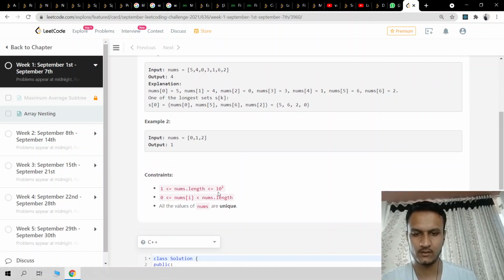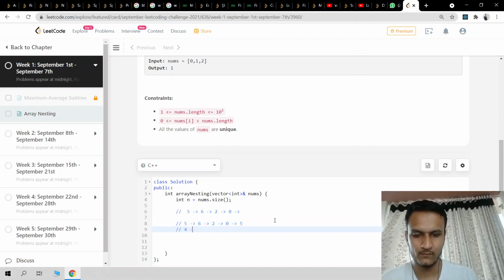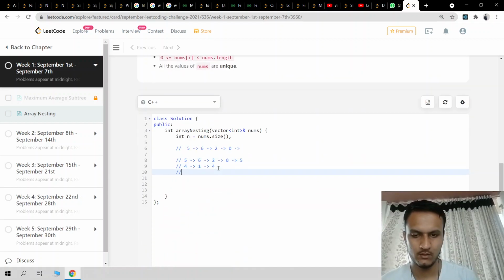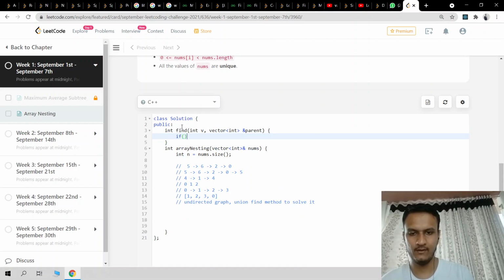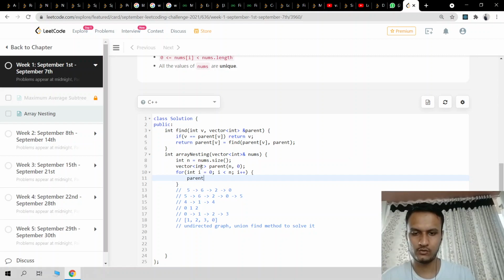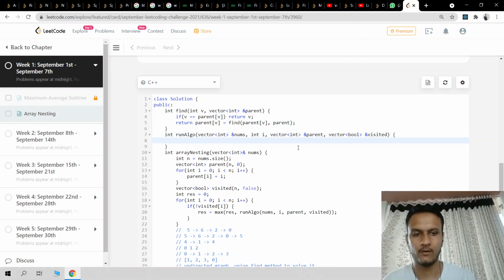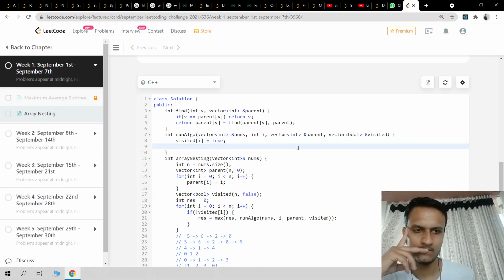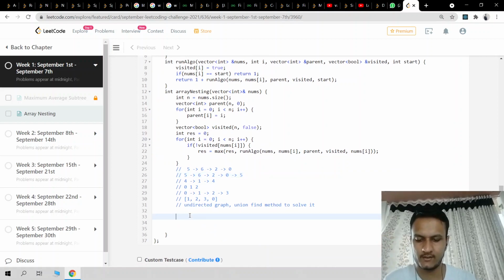September Leetcode challenge - Day - 1 [Array Nesting, LC - 565]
In this video, I am explaining my solution with the thought process, How I arrived at that solution.
Thanks :3

Note: This is a completely uncut video without editing and I am solving the problem 1st time ever, I had never read about it nor practiced it before.